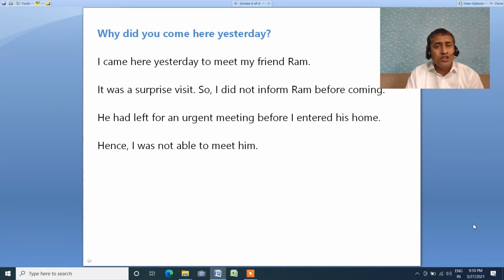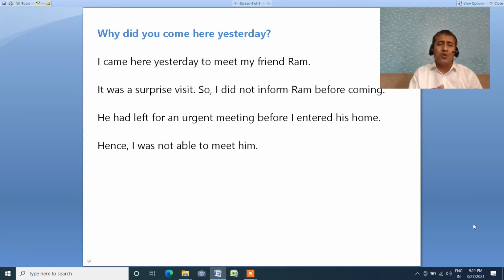Learn How to Speak English Fluently ! STEP 3 ! Free Tutorial ! Best Book to Learn English Speaking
I have created tutorial videos to help you learn English speaking easily. Make sure you watch every video to get the most out of the book.

Important Links to Learn English and Career Skills